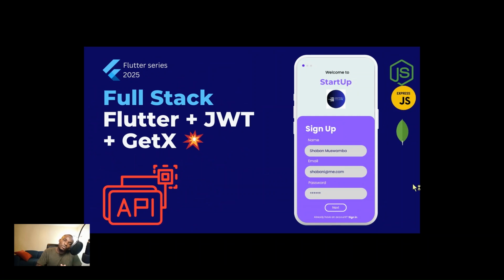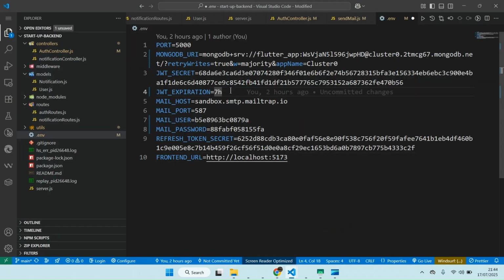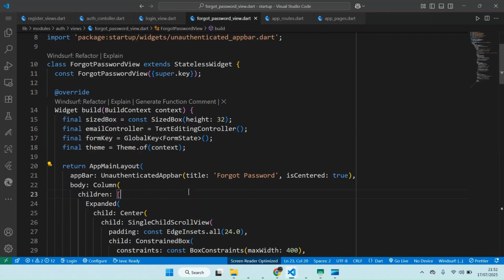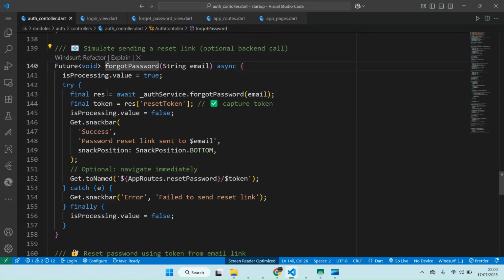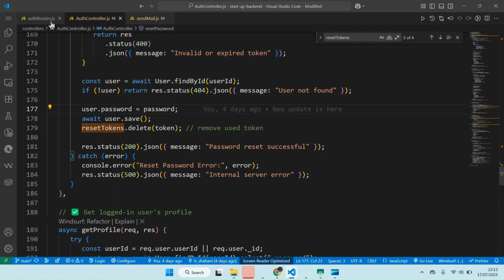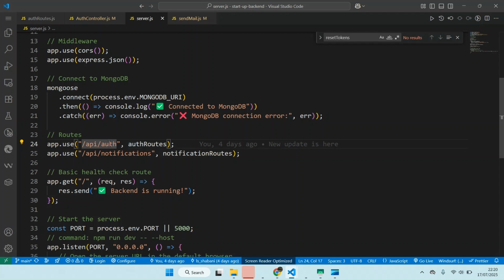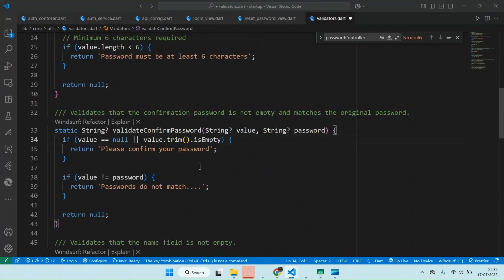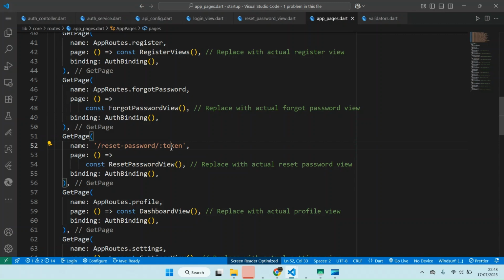Flutter Forgot & Reset Password Flow with API | Auth Tutorial for Beginners (2025)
🚀 Learn how to build full authentication in Flutter — including Forgot and Reset Password — using secure API integration. This 2025 beginner-friendly tutorial covers both frontend UI and backend logic for a complete auth system!

💡 What You’ll Learn:
- Flutter Login & Signup screens (UI + logic)
- Forgot password flow with API integration
- Reset password screen & secure token handling
- Best practices for handling passwords in production
- Full Dart + HTTP/Dio code walkthrough

📌 Chapters:
00:00 Intro
06:07 Backend Overview
11:55 Flutter App Structure Overview
14:56 Forgot Password with GetX
25:30 Reset Password Flow
51:00 What's Coming Next

🔧 Tools & Packages:
- Flutter 3.x
- Dart
- HTTP / Dio
- Node.js / Django / Laravel (backend options)